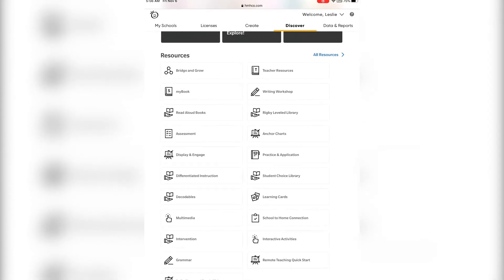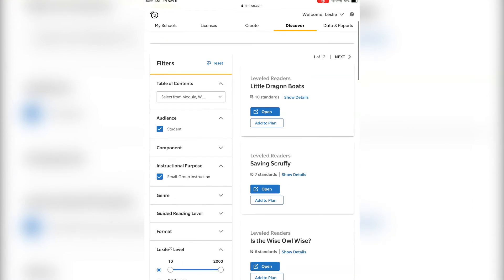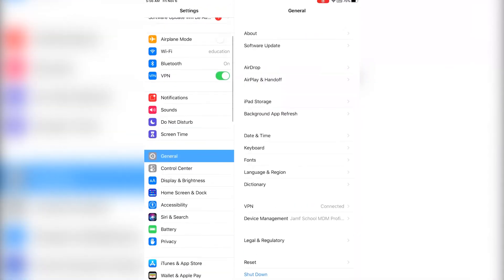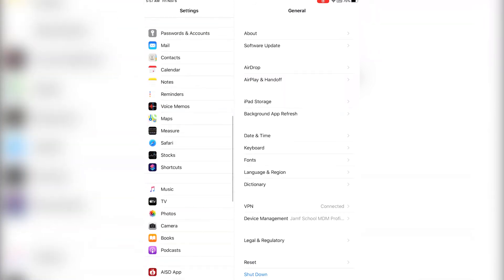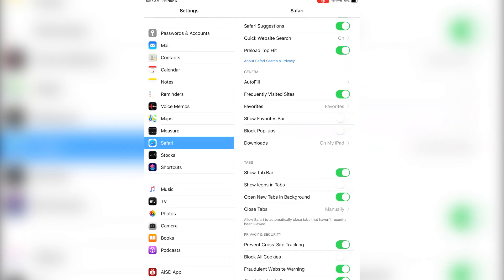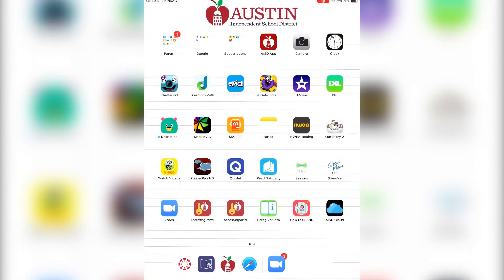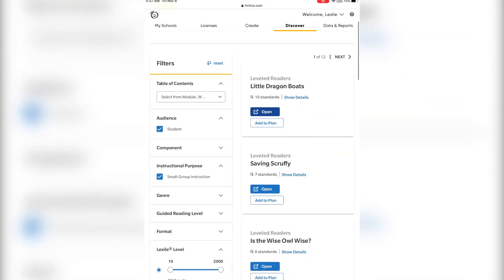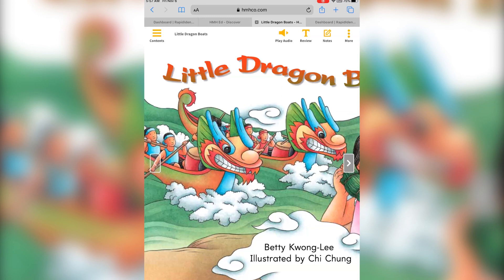Fixing Issues Accessing HMH in Safari on iPads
When students on iPads can't see the HMH leveled readers when they access HMH through the Portal, the issue is being caused by "Block Pop-ups" being enabled on the iPad within the Browser. Disabling this setting for the Browser will allow the student to view the Leveled Library from within HMH.